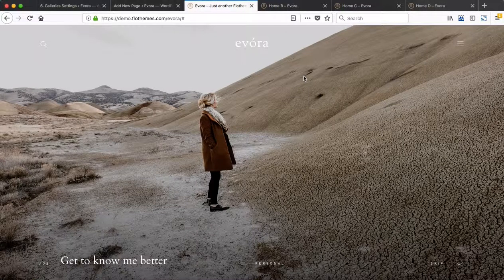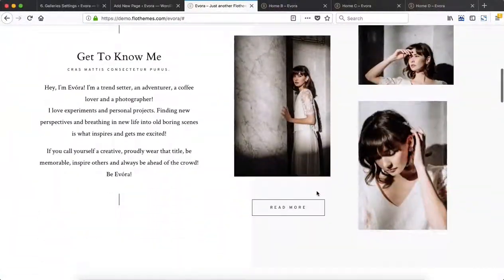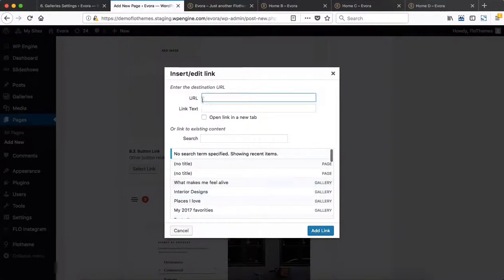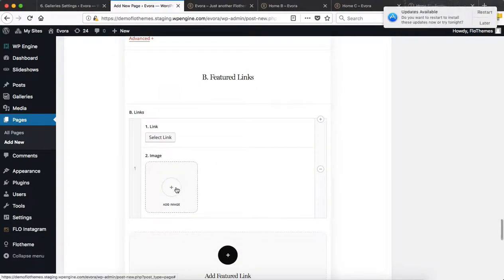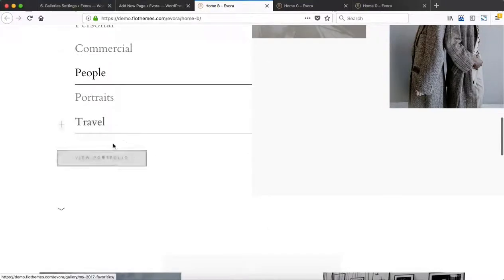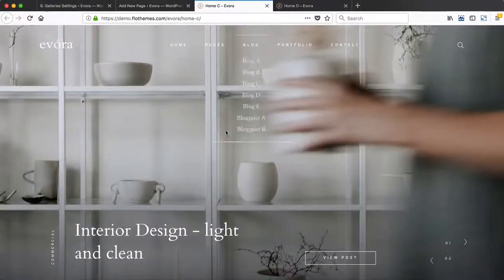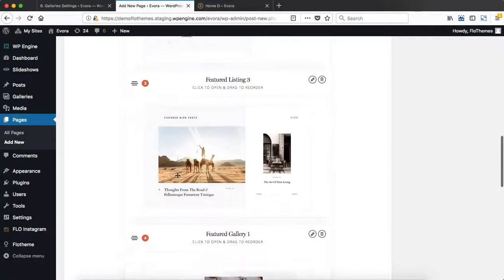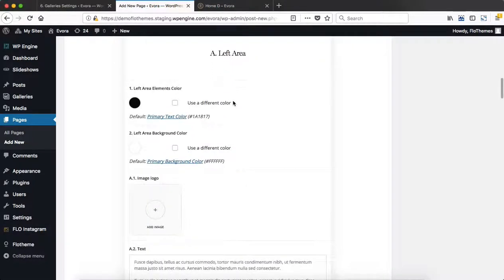Flothemes :: Evora - Homepage Features